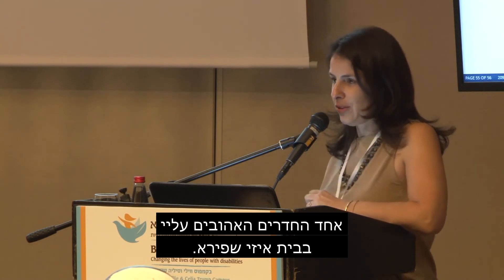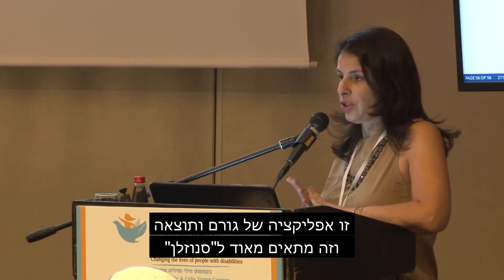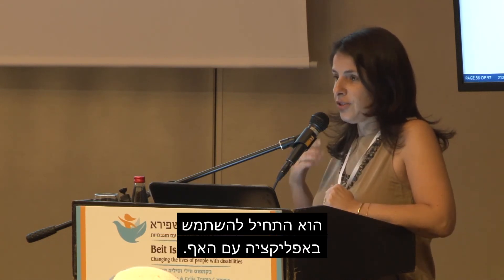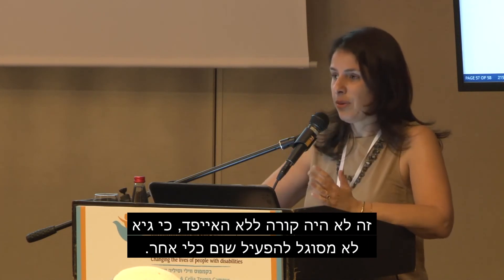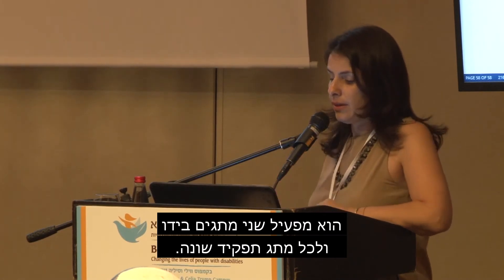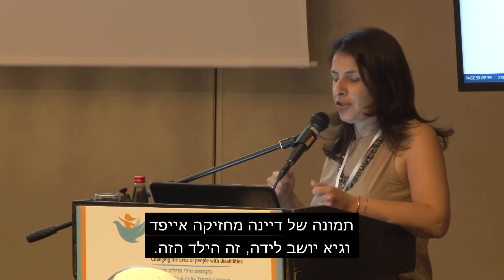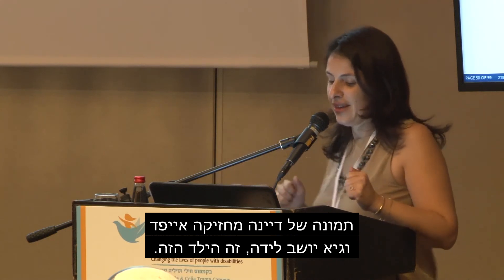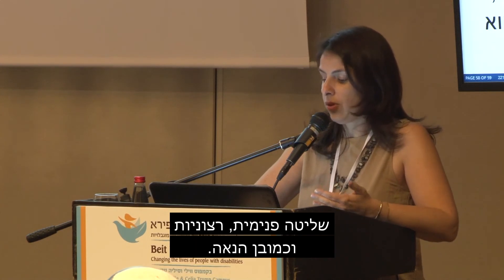דיינה קאפל, נעה ניצן: שימוש בטכנולוגיה למשחק בקרב ילדים עם מוגבלות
בהרצאה ניתוח של מודלים שונים של משחק עבור ילדים עם מוגבלויות, תוך התייחסות למשחק עם חפצים ולמשחק עם אמצעים טכנולוגיים, מוצג כיצד משחקים טכנולוגיים באים לידי ביטוי בהשתתפות של ילדים עם מוגבלות במשחקים שונים, ושיפור מיומנויות הקשורות למשחק, תוך התייחסות לדילמות וסוגיות מקצועיות ואתיות, והאם מאפיינים שונים של משחקי מחשב ואפליקציות מעודדים משחקיות ומאפייני משחק נוספים.